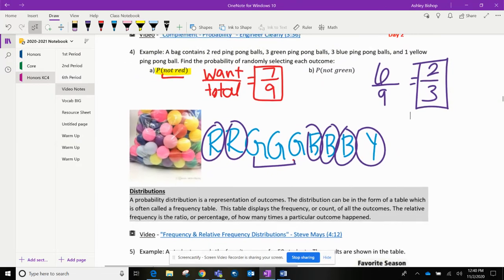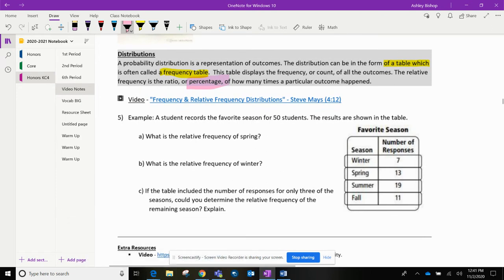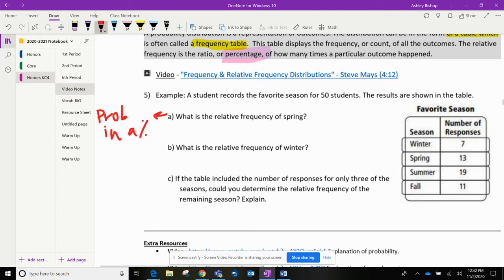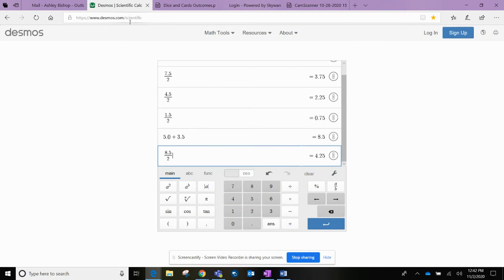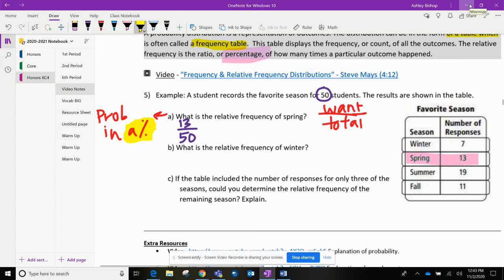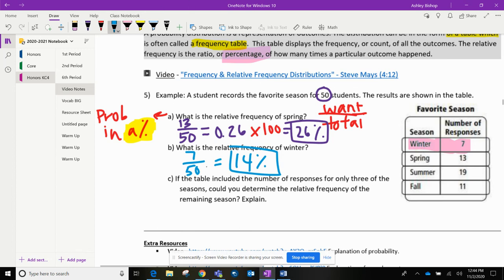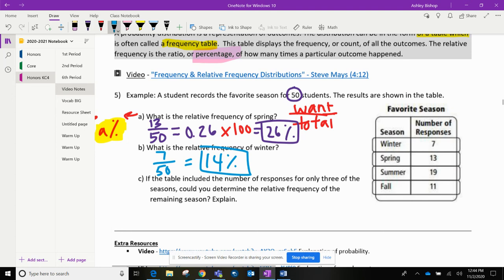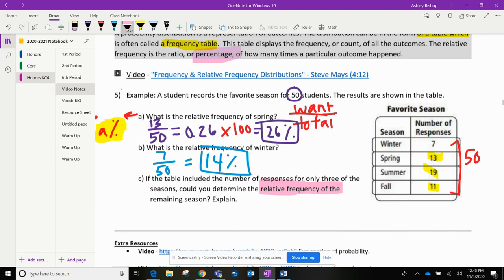Target A.2 Part 2